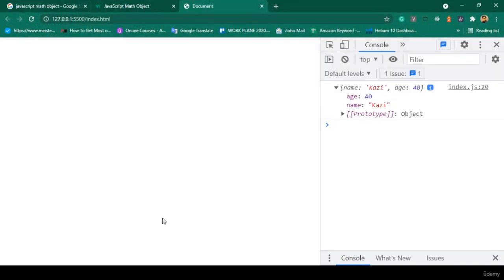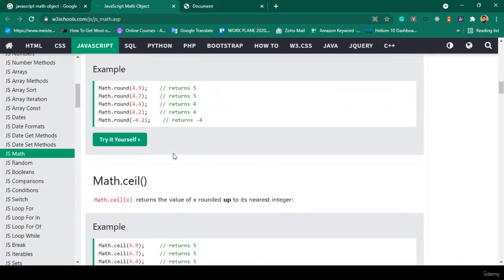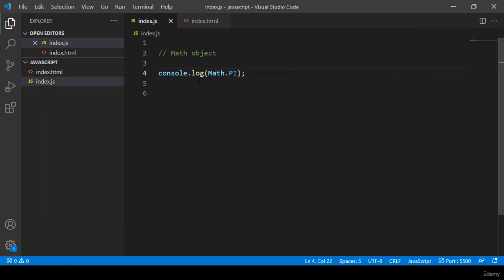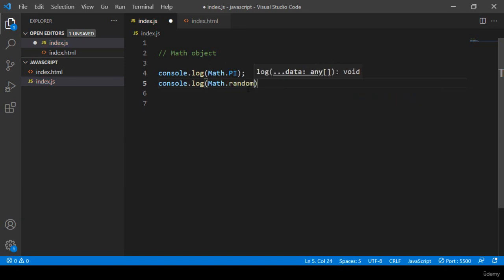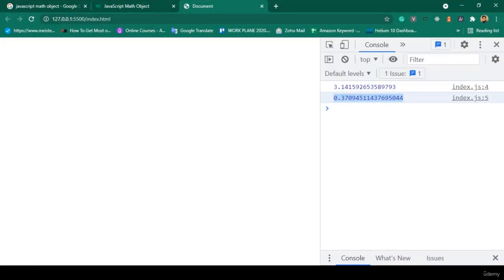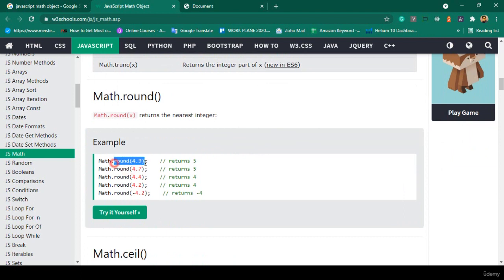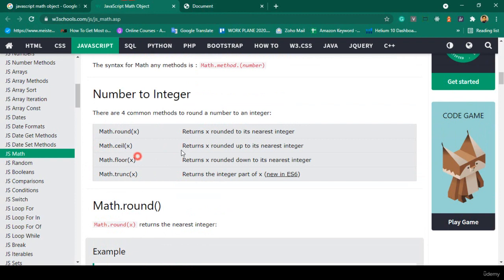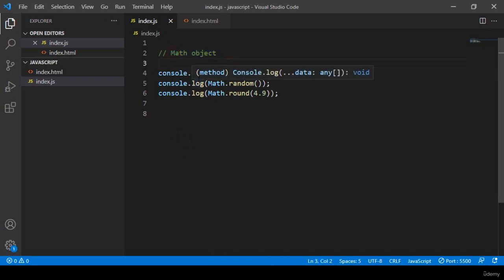COMPLETE JavaScript Full Stack COURSE: Math Object